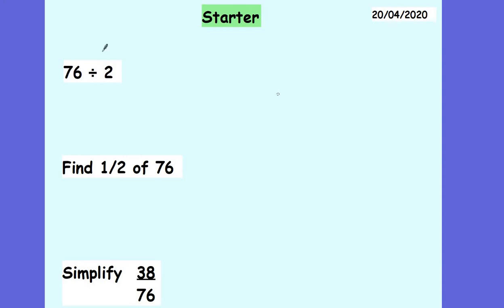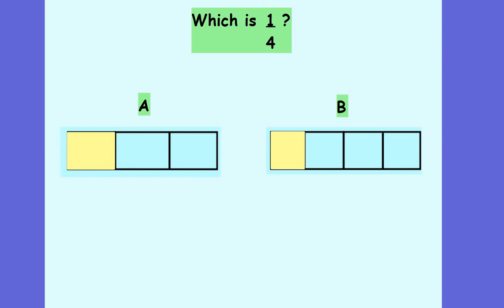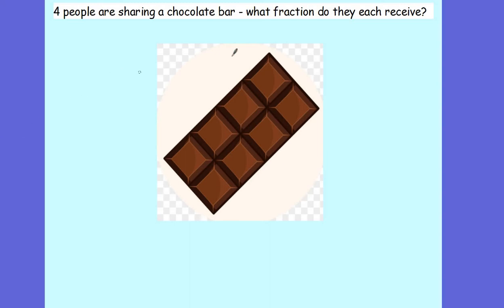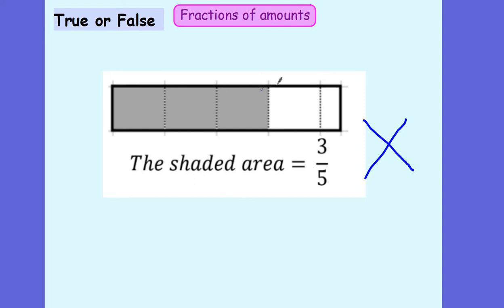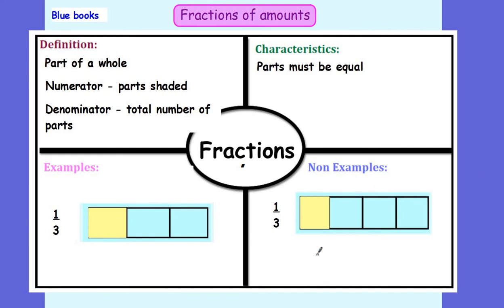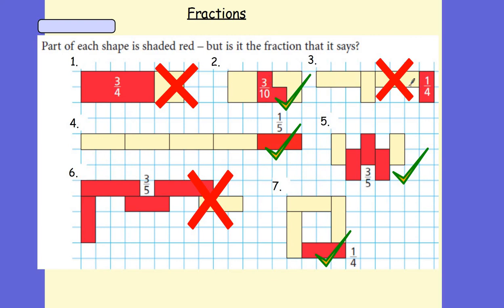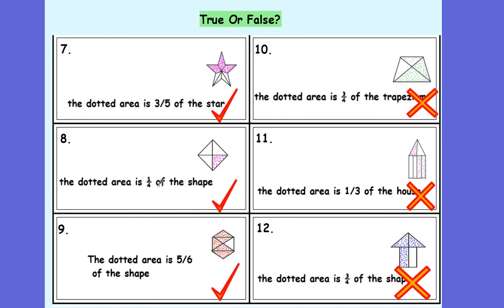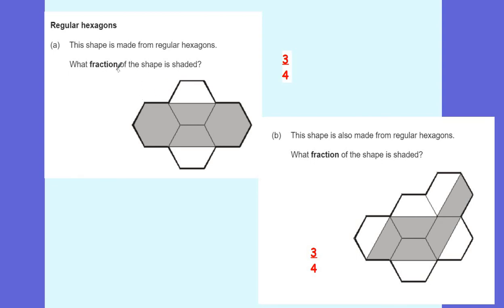7y4 Lesson 1 Fractions introduction 20 04 2020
Introduction to fractions recapping shading parts of a whole and definition of a fraction.
Includes misconceptions about equal parts and total number of parts for splitting a shape.